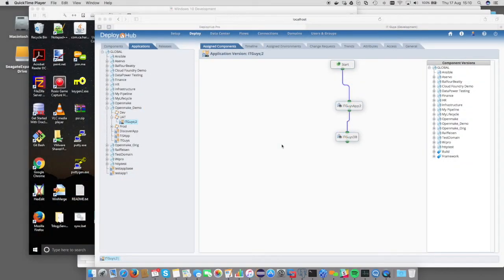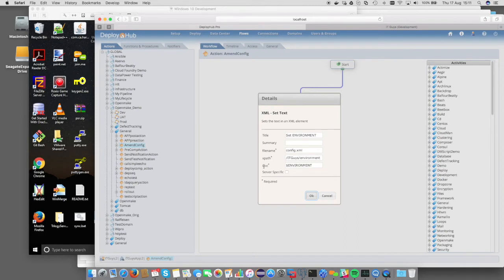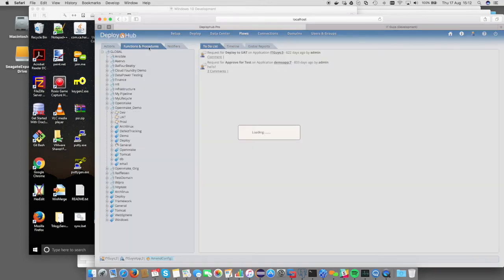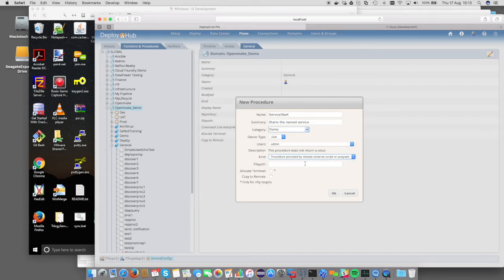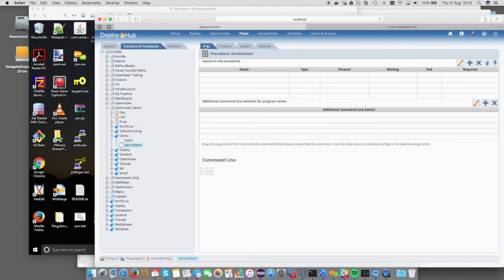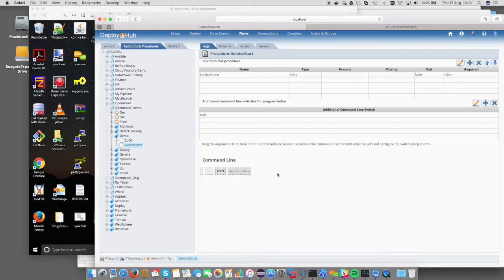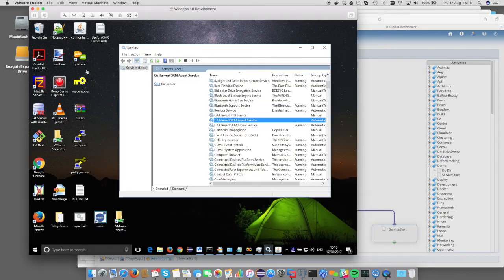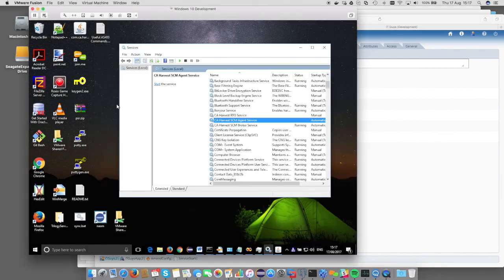Executing a remote DeployHub Procedure to automate continuous deployment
This video shows how to create a procedure that executes on a remote endpoint. A procedure is executed as part of a component or application deployment install step.  This is used to automate your continuous deployment process across the continuous delivery pipeline.